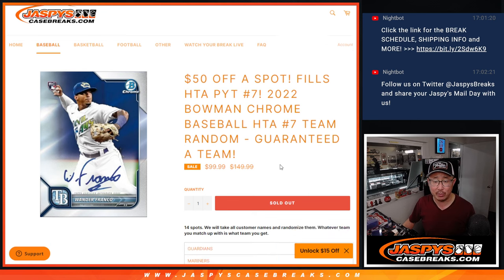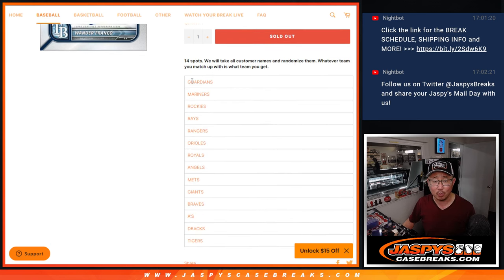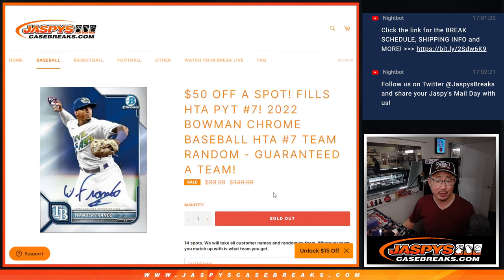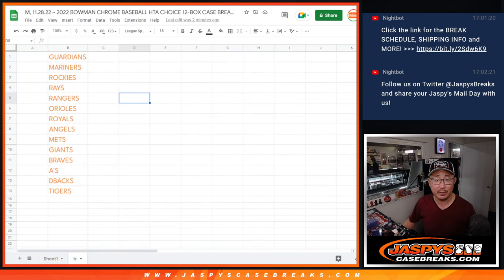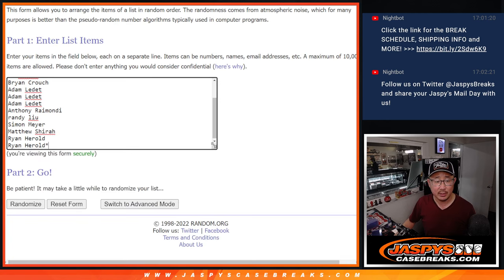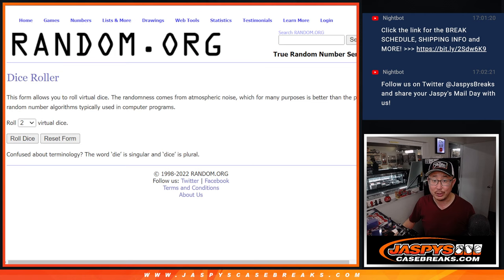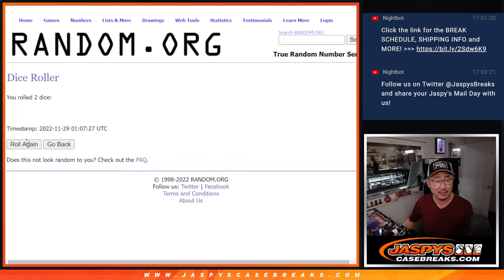Team Random ~ M, 11.28.22 ~ 2022 BOWMAN CHROME BASEBALL HTA CHOICE 12-BOX CASE BREAK #7 *PYT*